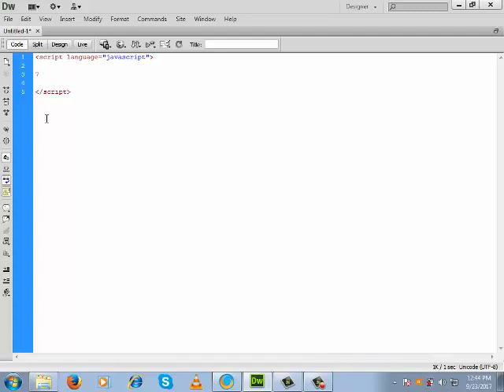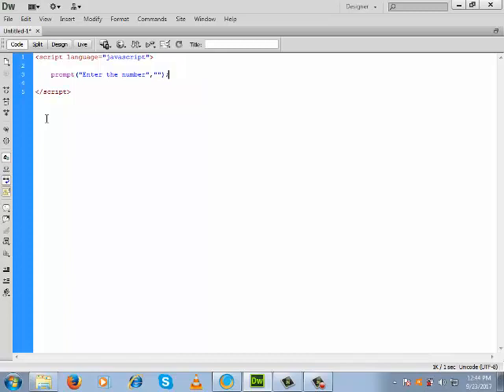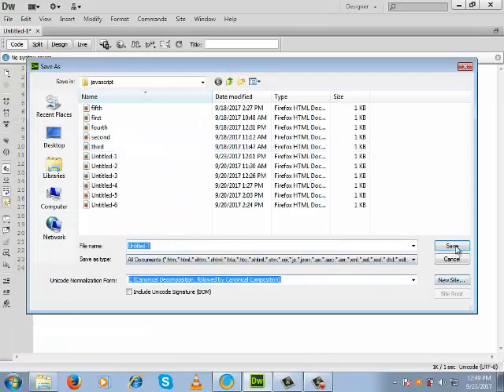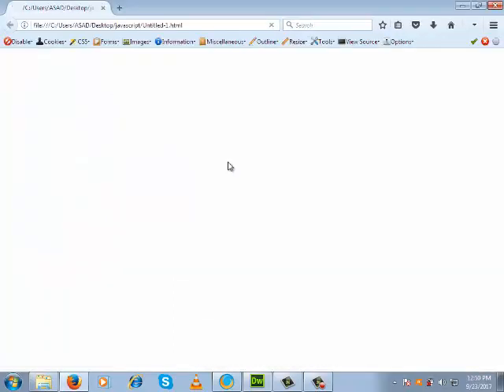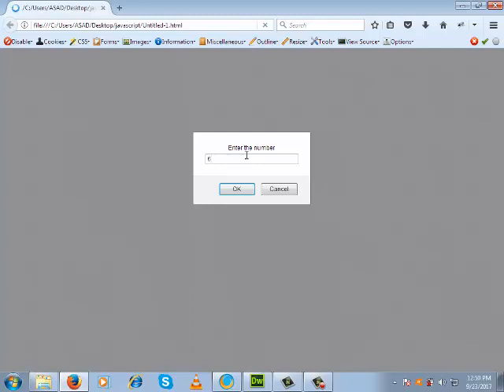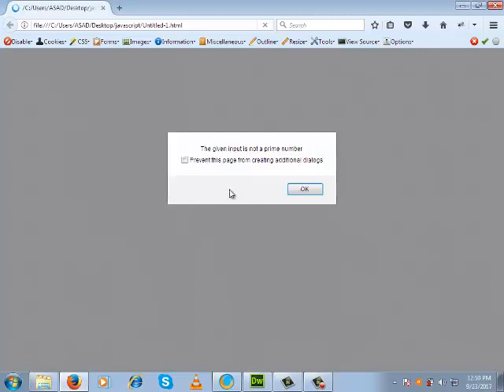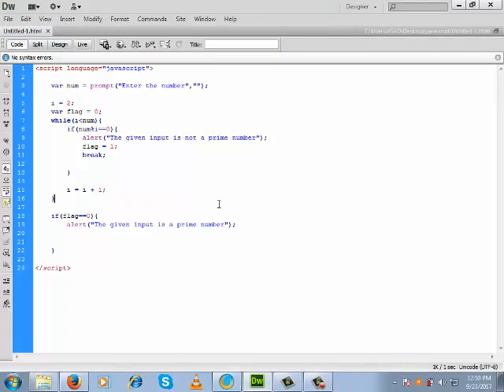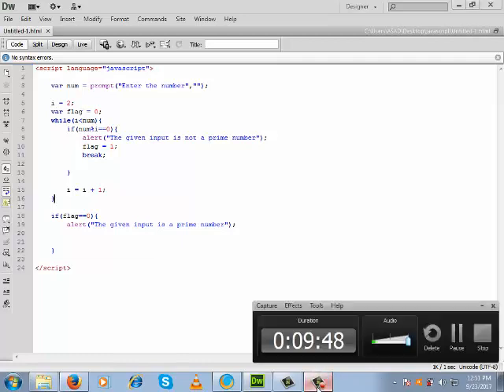JavaScript Prime Number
In this tutorial I cover discussion about JavaScript Prime Number. Here I discussed what is JavaScript Prime Number and how it is used with example.
This video will give you good understanding about JavaScript Prime Number and  how useful they can be.